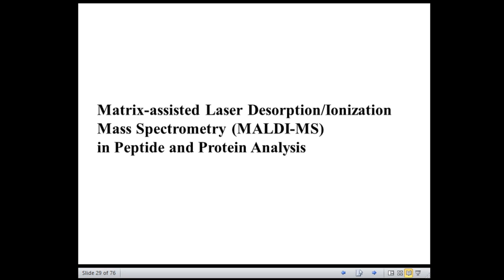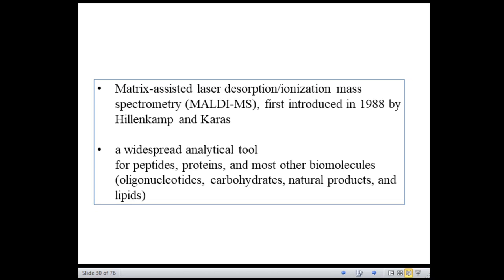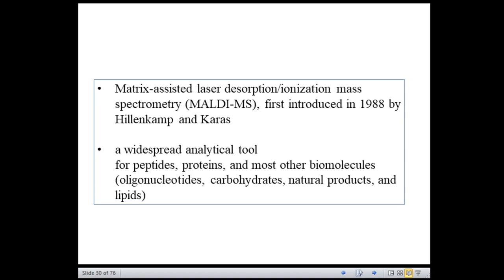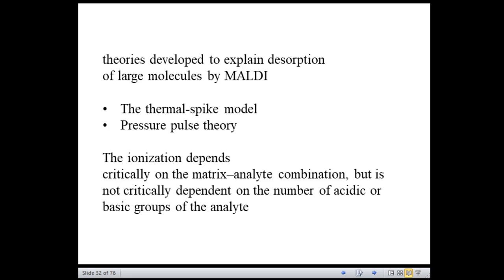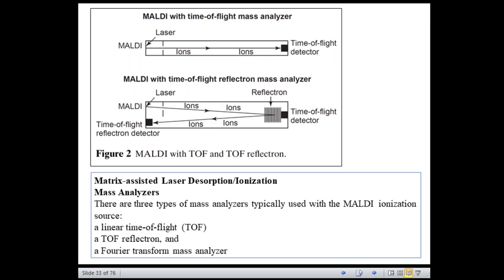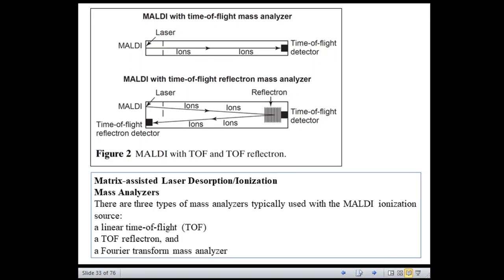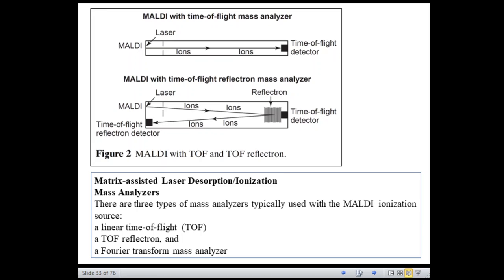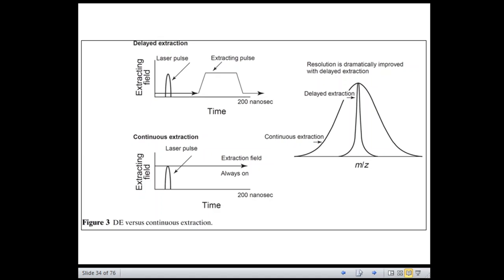MS Session 05